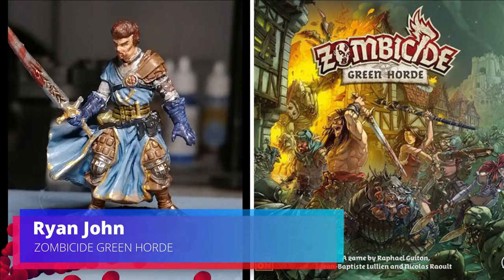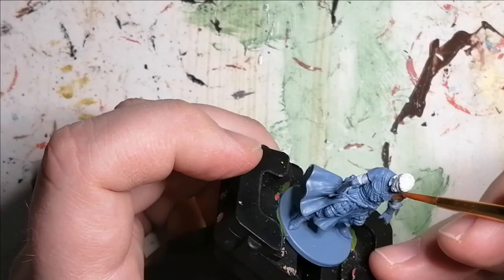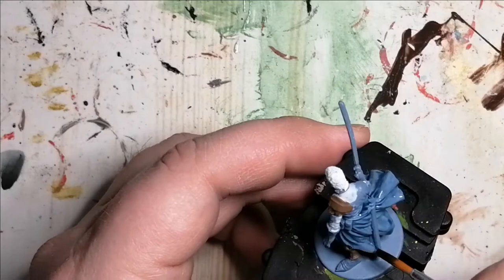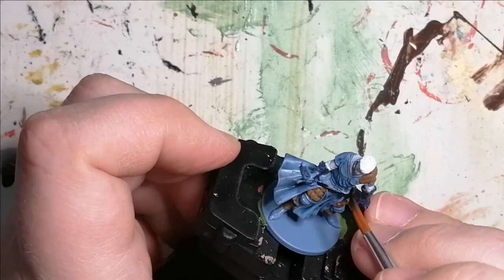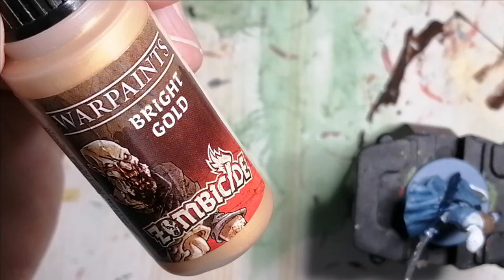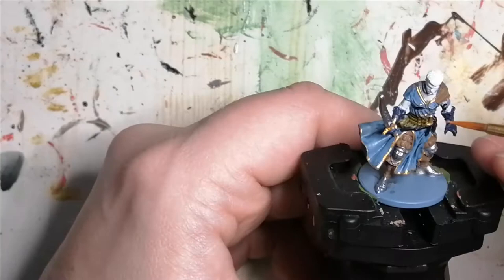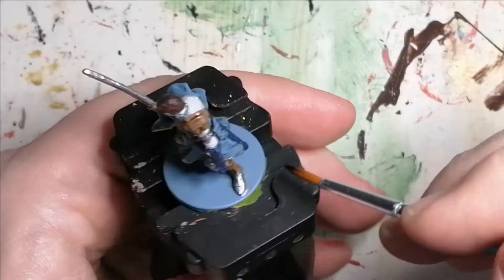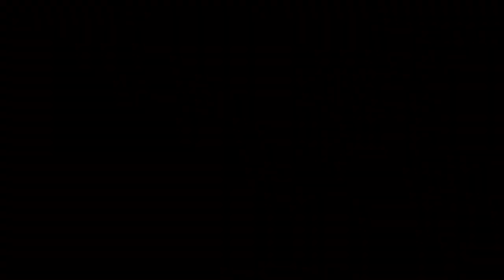Painting Ryan John from Zombicide Green Horde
Back to painting the Zombicide Green Horde heroes.
Got my inspiration for painting minis from watching ReaperOll, Sorastro and Watch it Paint it.